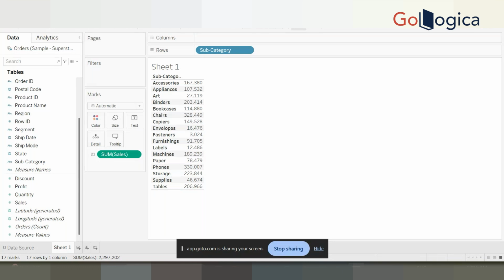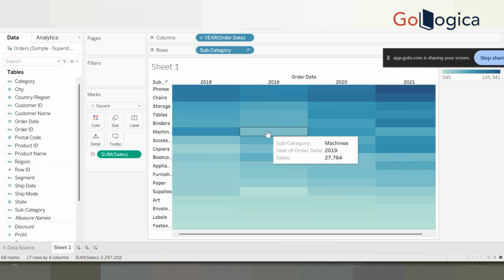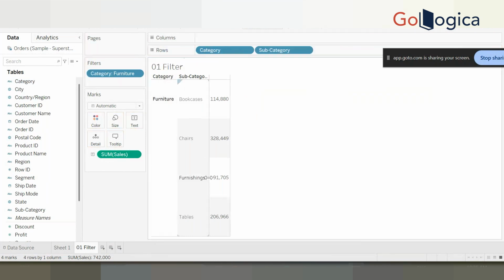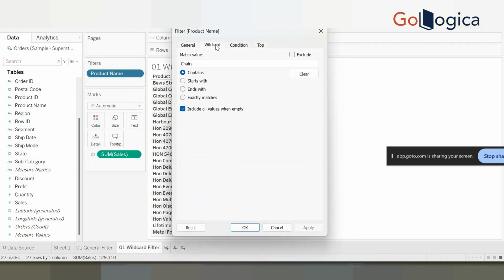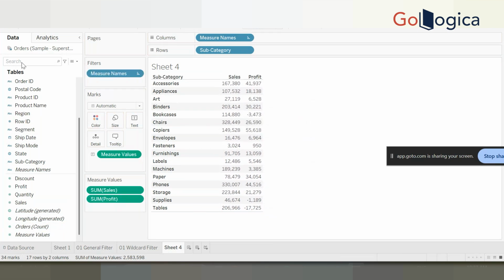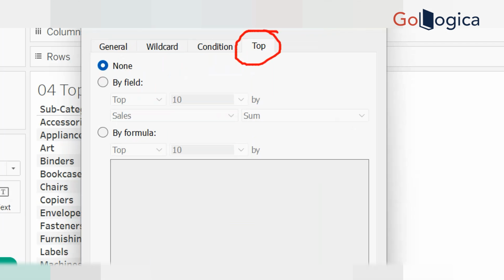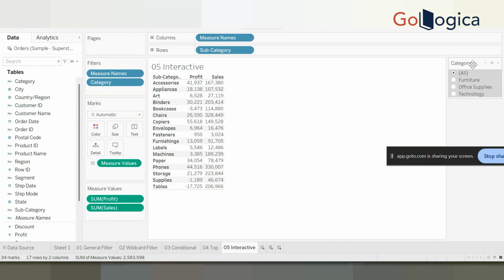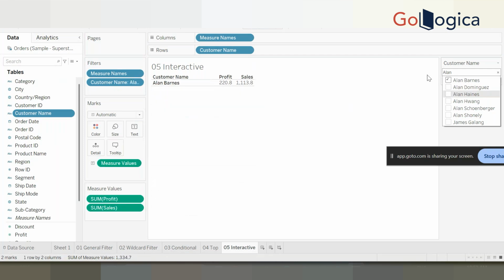How do I change the color background of a filter title in Tableau? | GoLogica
Want to make your Tableau dashboards more engaging and visually appealing? 🎨

In this tutorial by GoLogica, we’ll show you step-by-step how to change the background color of a filter title in Tableau. Customizing the look and feel of filters helps improve user experience, makes dashboards more interactive, and highlights important information.

In this video, you’ll learn:
✅ How to format filter titles in Tableau
✅ Step-by-step process to apply background colors
✅ Tips to improve dashboard design and readability
✅ Best practices for using color in Tableau filters

By the end of this tutorial, you’ll be able to personalize your Tableau filters with professional design touches and create dashboards that stand out. Whether you’re a beginner or an experienced Tableau user, this video will give you practical tips to enhance your data visualization skills.

📖 Perfect for:
• Tableau beginners and professionals
• Data analysts and BI developers
• Dashboard designers looking to improve UX
• Anyone preparing for Tableau certification

✨ Level up your Tableau dashboards with this simple but powerful formatting trick!